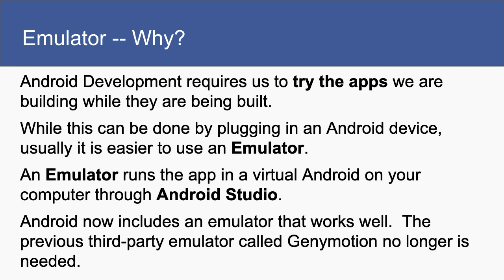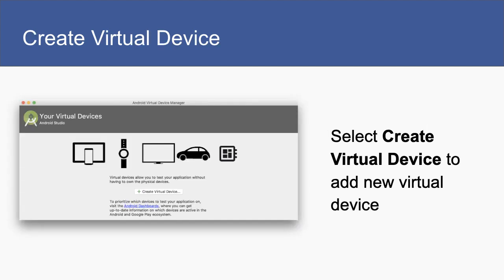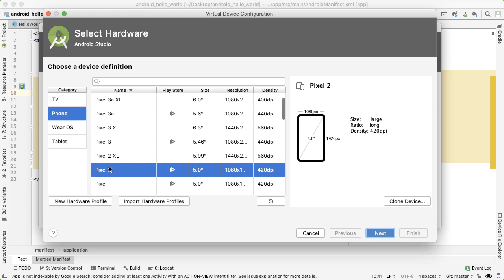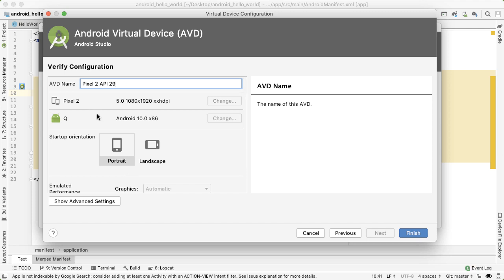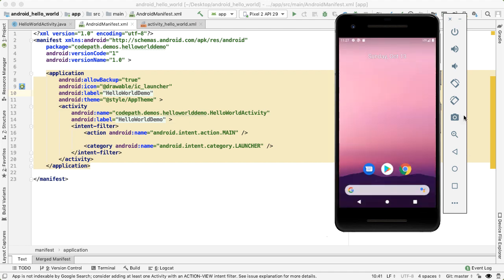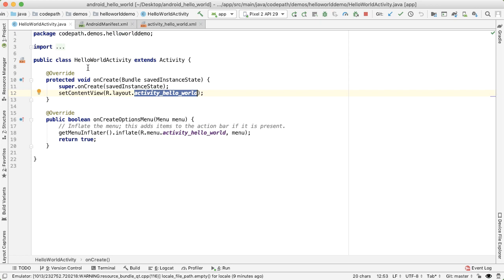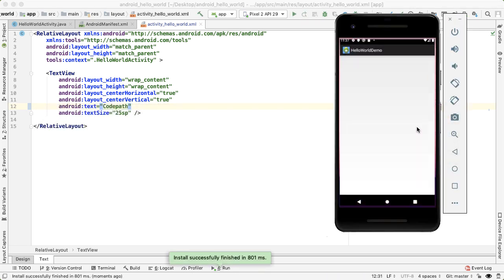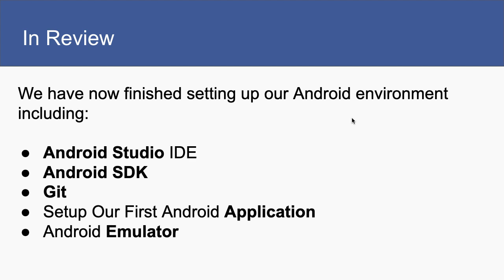Android Environment Setup: Episode 3 - Emulator